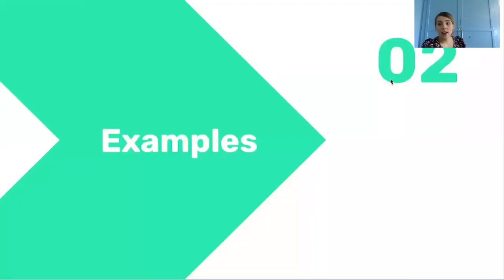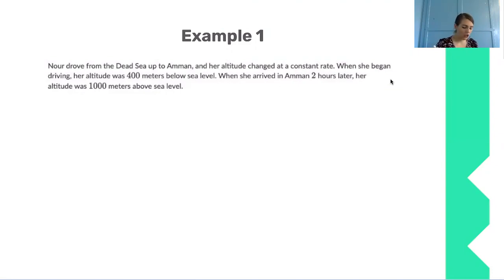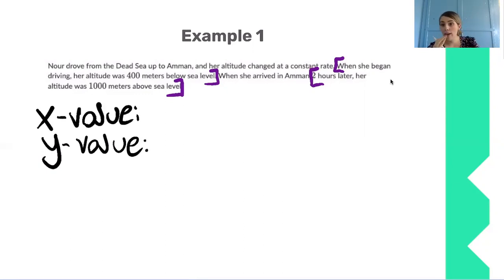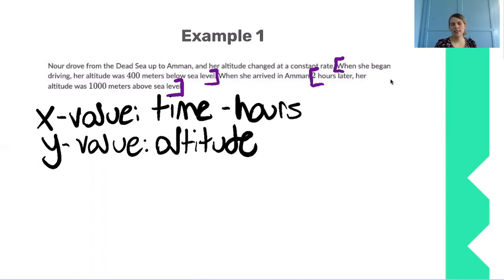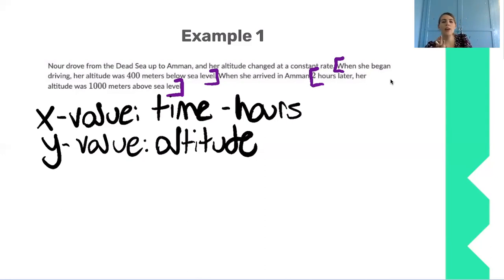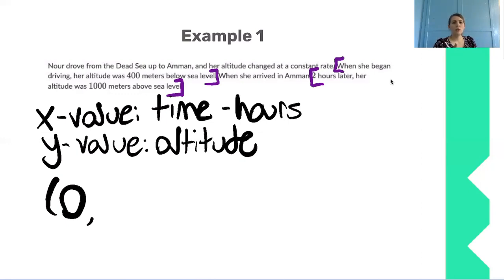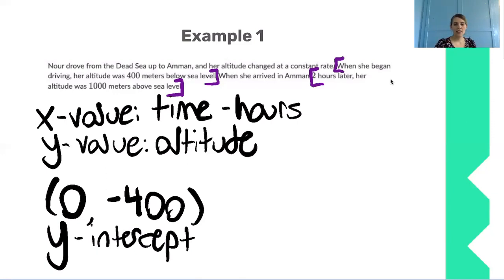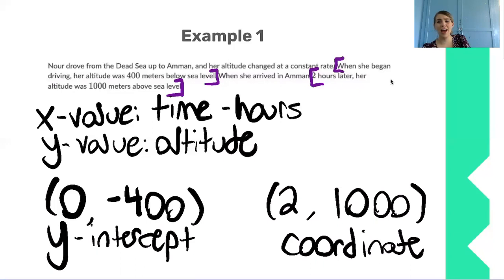Applying Slope Example 1